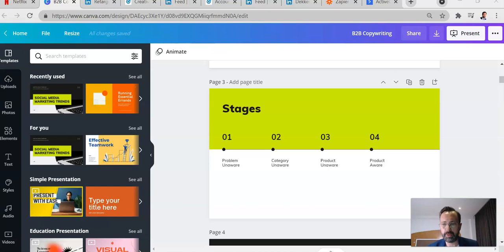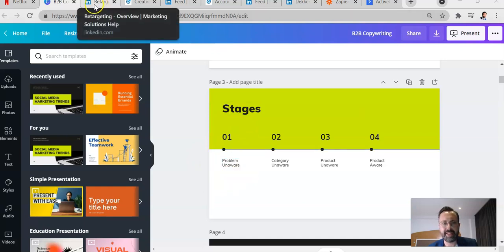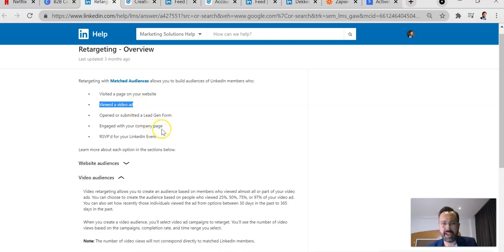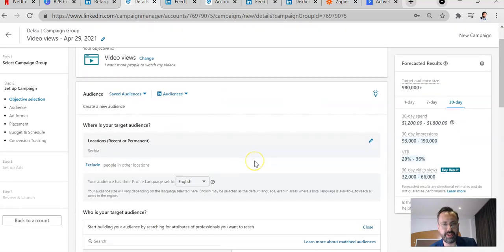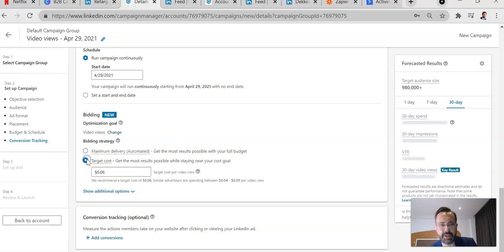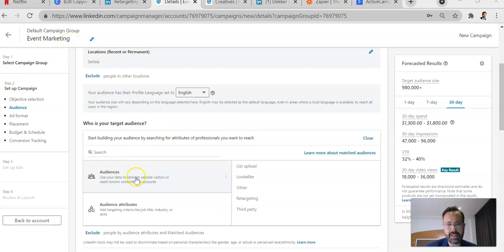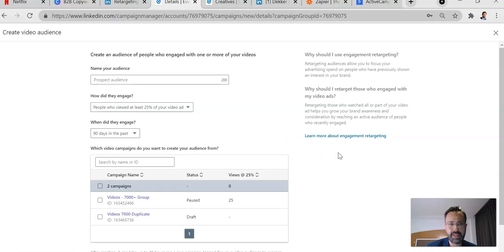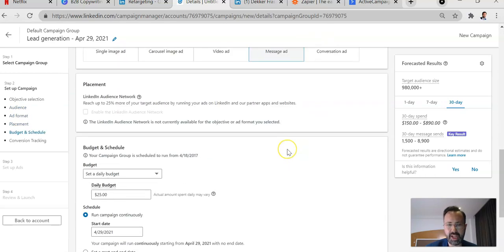Linkedin Ads Funnel Example Automated For SaaS | Linkedin Ads Funnel For SaaS In 2021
Hello There!

Dekker Fraser has updated a new video. Today’s video is about LinkedIn Ads Funnel Example Automated For SaaS.

LinkedIn is the primary channel driver for about half of your SaaS clients. If you’re in the SaaS space and you haven’t tested out LinkedIn ads there, you may be missing out on a significant opportunity to reach the right audience and drive leads.

In the work with SaaS clients, about 50% of the time LinkedIn is the most effective channel for driving leads.

The reason LinkedIn works so well for SaaS companies is because you are not guessing who is on the other end seeing your ads. The ability to see the industries, companies, and job titles of your audience is a huge advantage in the SaaS space. You are likely to be much more confident that the right person is seeing your ad.

If you have tried LinkedIn ads without the results you were looking for, I hope that the above process can act as a guide for you to give it another shot.

Watch the entire video to know more about how to use LinkedIn Ads Funnel for SaaS.